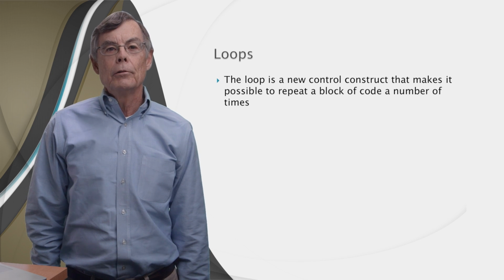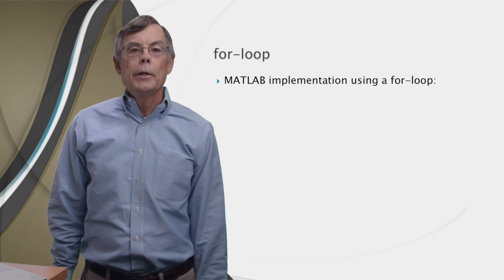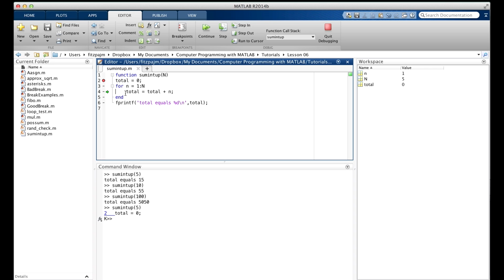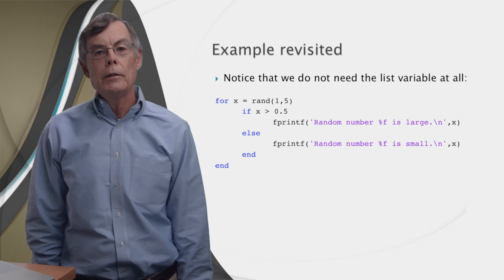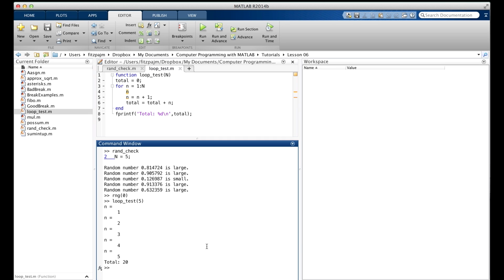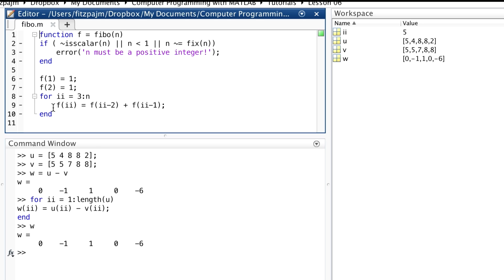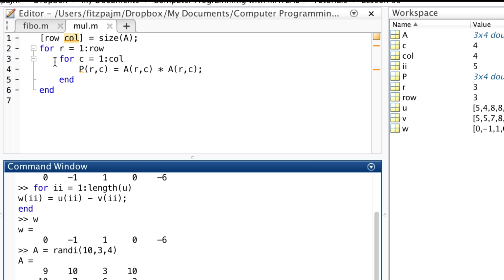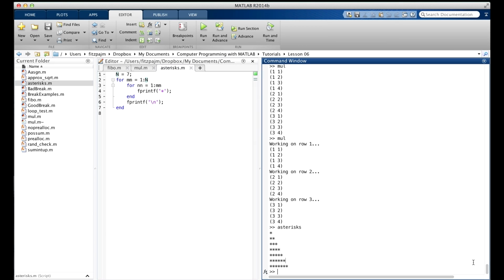Lesson 6.1 for-loops in MATLAB